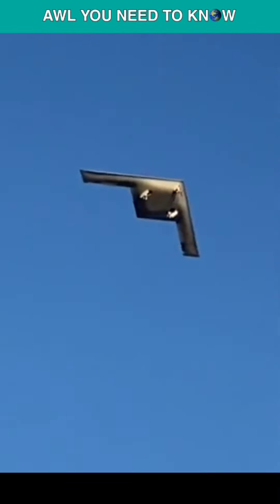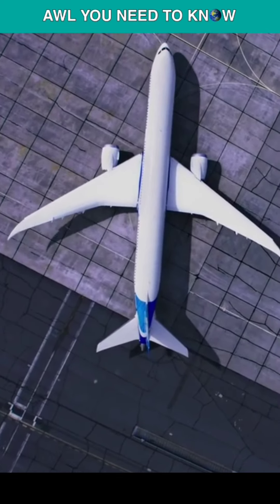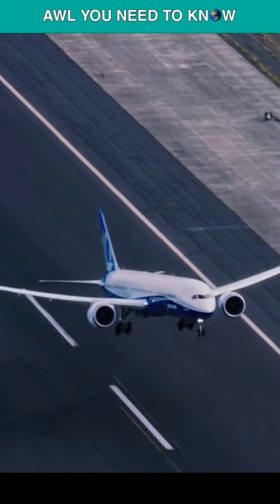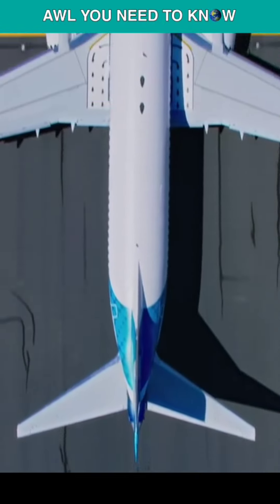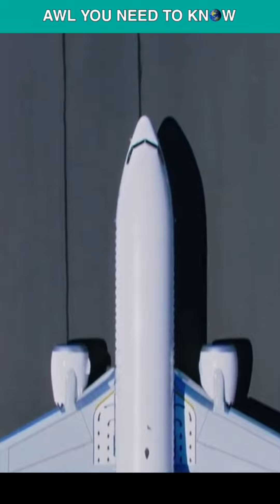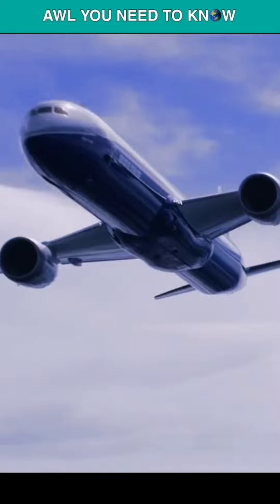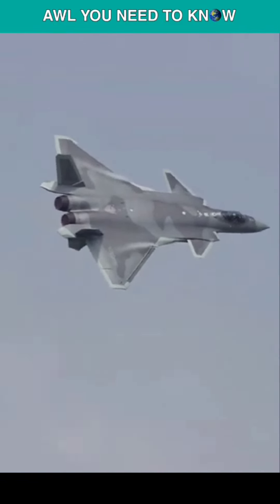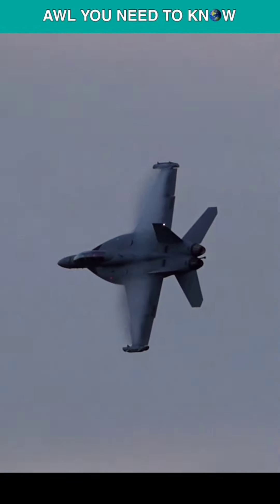Why Do Aircraft Store Fuel In The Wings?